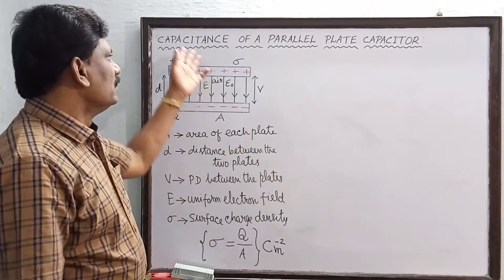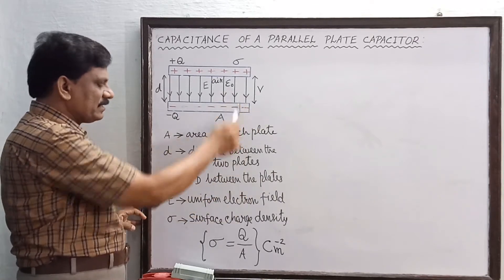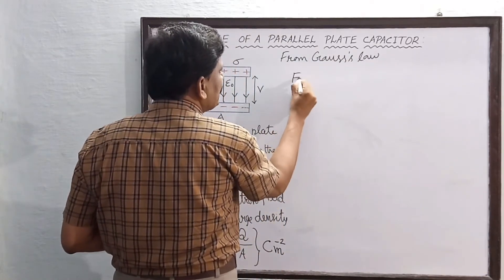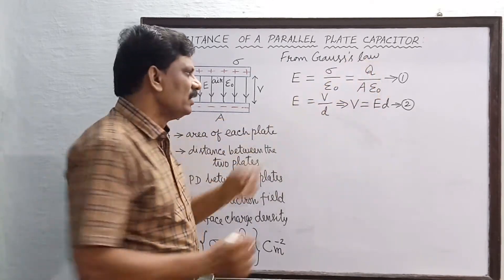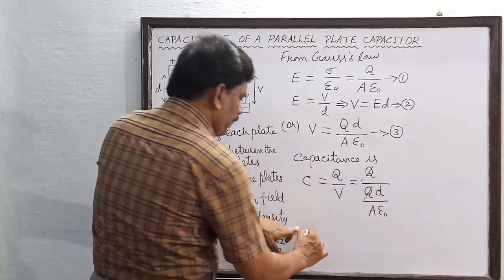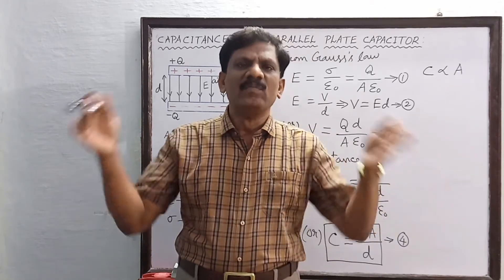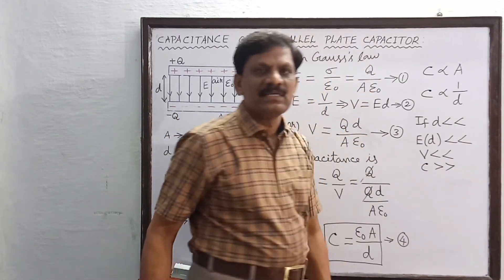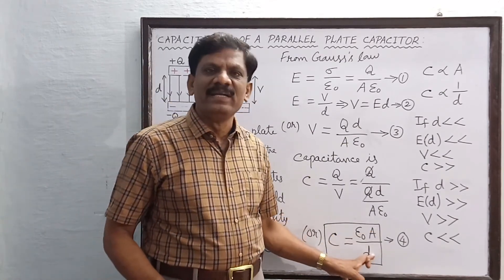Capacitance of a Parallel plate capacitor - Quick revision | Class 12 Physics | CBSE - TN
It is the derivation for the Capacitance of a Parallel plate capacitor, without dielectric